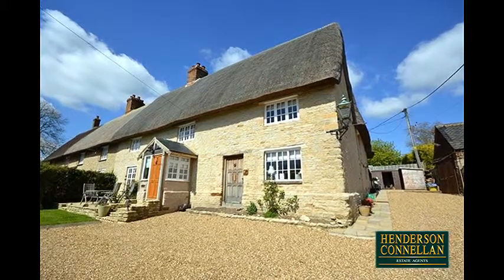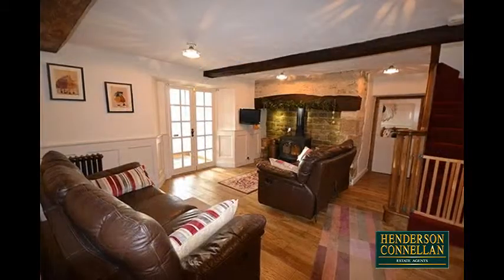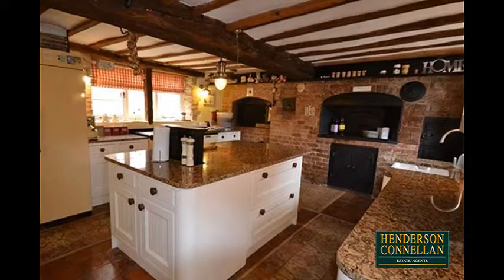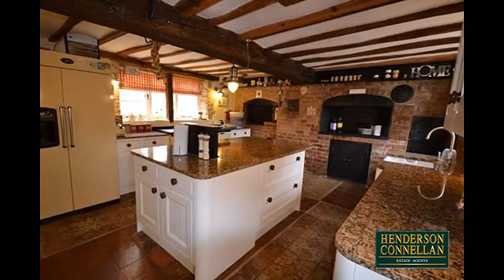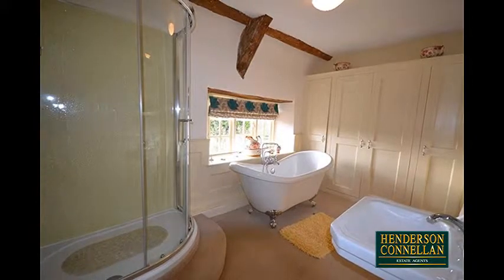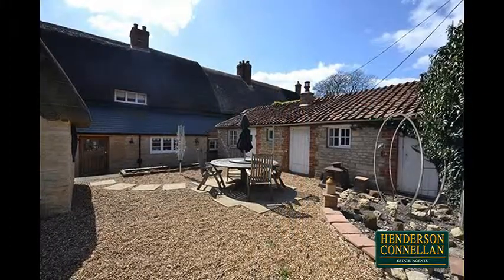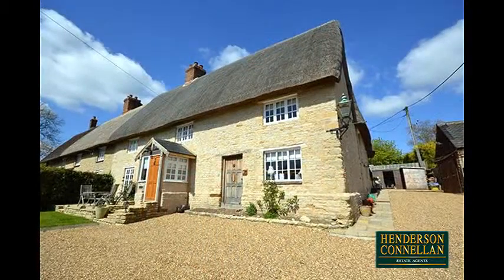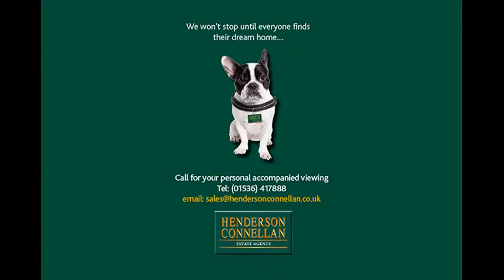Henderson Connellan - The Old Bakehouse, St Andrews Lane, Cranford